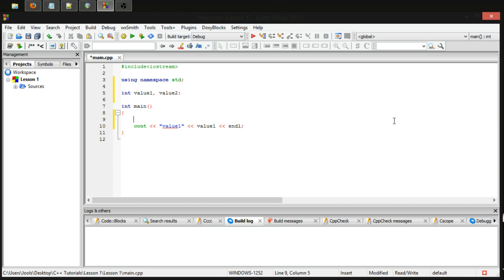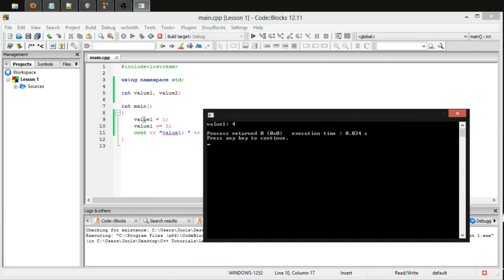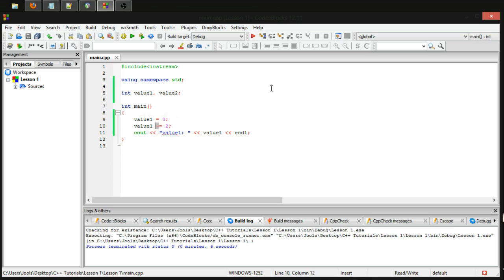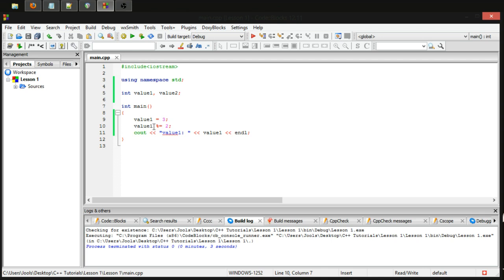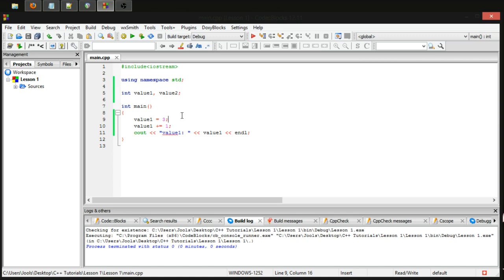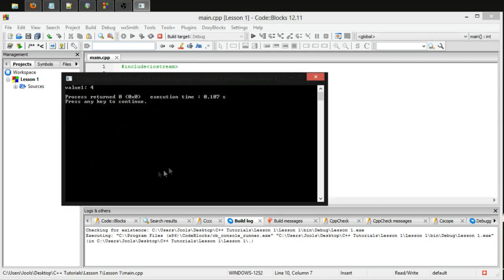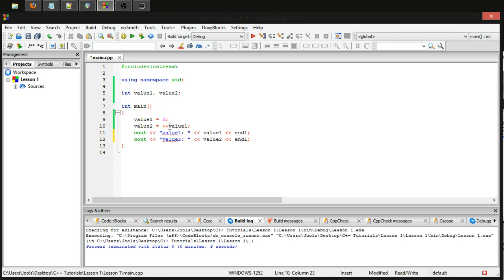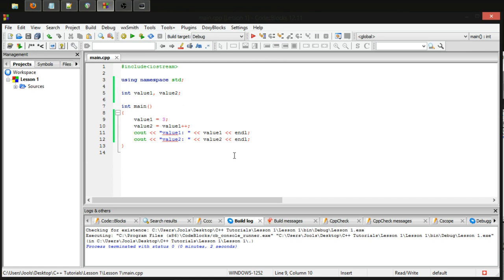How to program in C++ #10 - Compound Assignment And Increase/Decrease Operators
In this episode we learn about compound assignment operators and how to use increase/decrease operators.